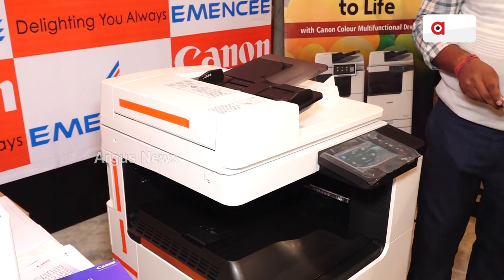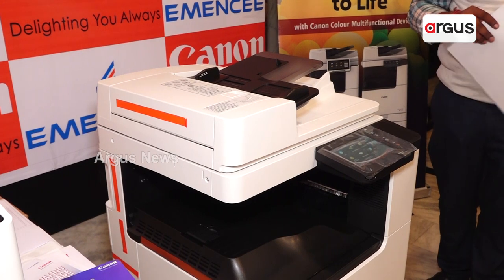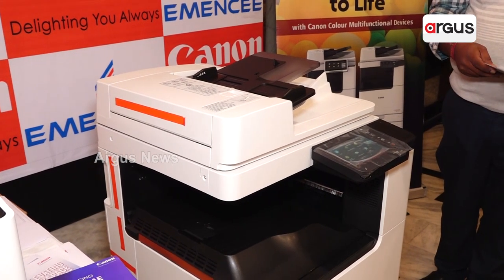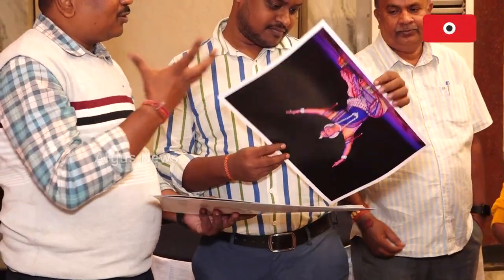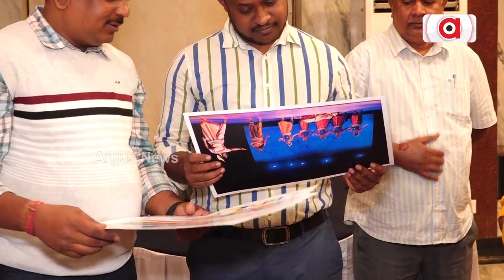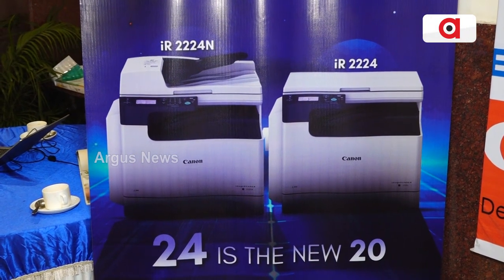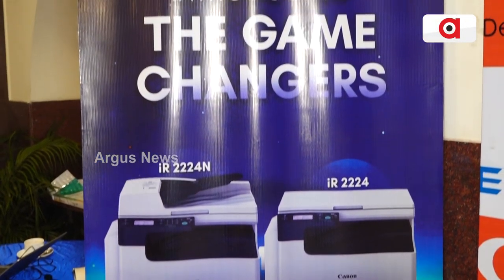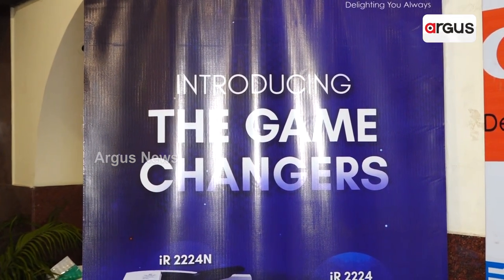କ୍ୟାନନ୍ ଇଣ୍ଡିଆର ଗ୍ରାହକ ସମ୍ପର୍କ ମେଳା || Canon India Customer Relationship Fair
ଭୁବନେଶ୍ଵରରେ ଆୟୋଜିତ ହୋଇଛି କ୍ୟାନନ୍ ଇଣ୍ଡିଆର ଗ୍ରାହକ ସମ୍ପର୍କ ମେଳା। ଏହି ଅବସରରେ କ୍ୟାନନ୍‌ର ନୂଆ ମଲ୍ଟି ଫଙ୍କସନାଲ ମେସିନ୍ IR C 3326ର ଲୋକାର୍ପଣ କରାଯାଇଥିଲା ।